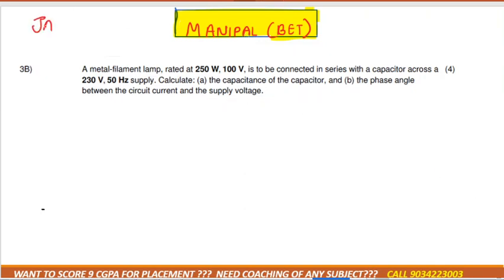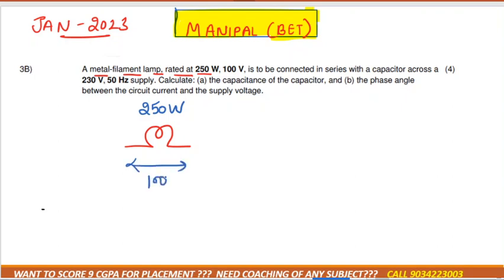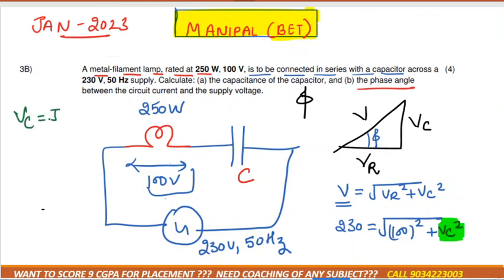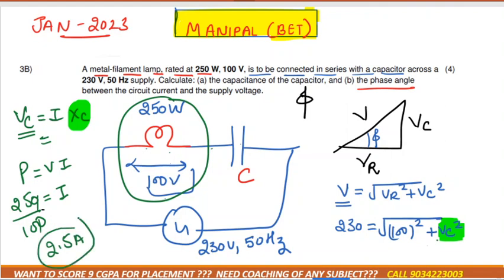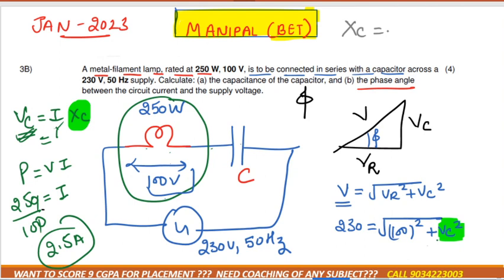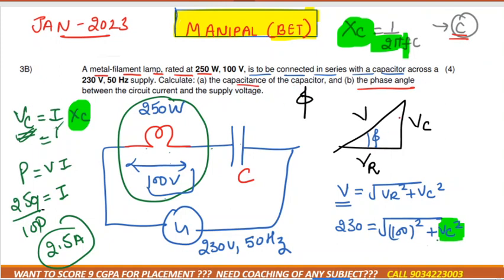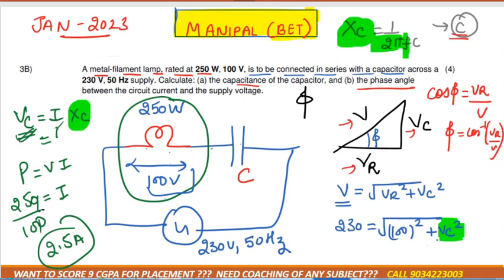manipal make up exam 2023 series RC CIRCUIT B.tech first year BET(basic electrical)